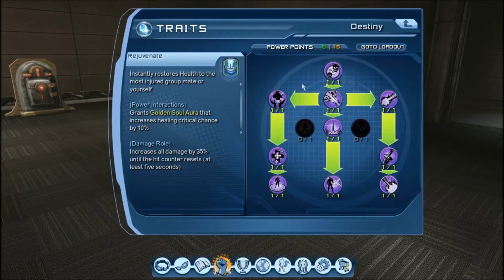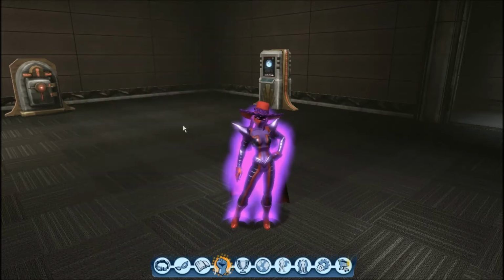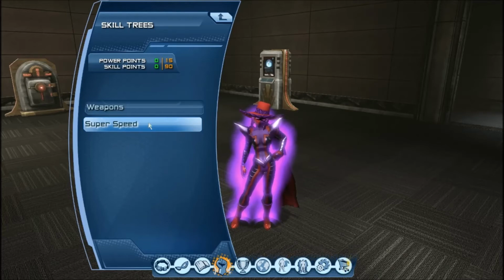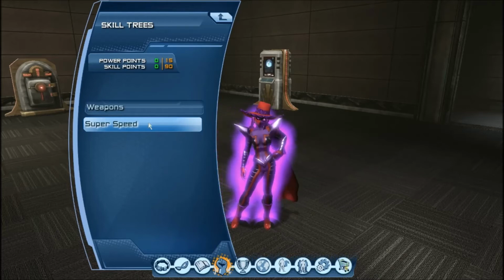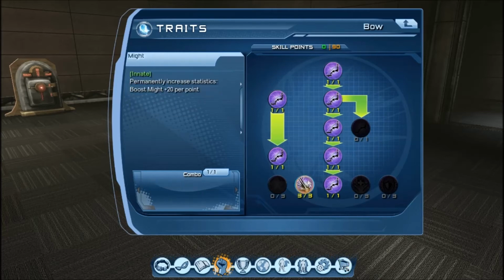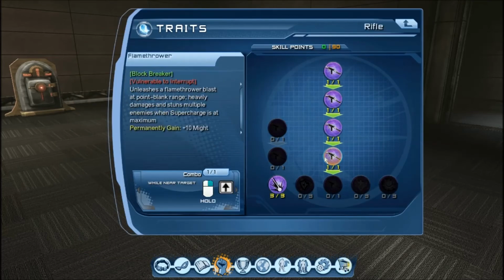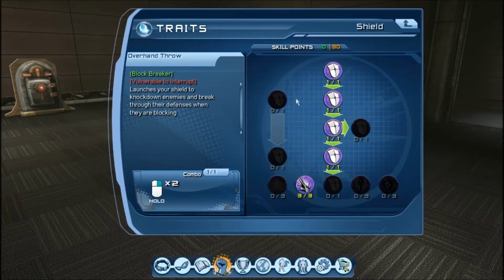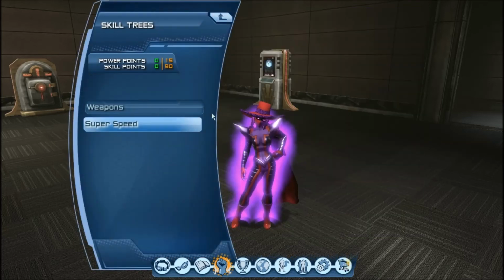DCUO Sorcery DPS Skill+Power Points Guide.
Hi Guys, This videos is about how i specced my Sorcery DPS with its Skill+Power Points, I hope players will find this useful if they are having trouble with what to do with Sorcery Dps.